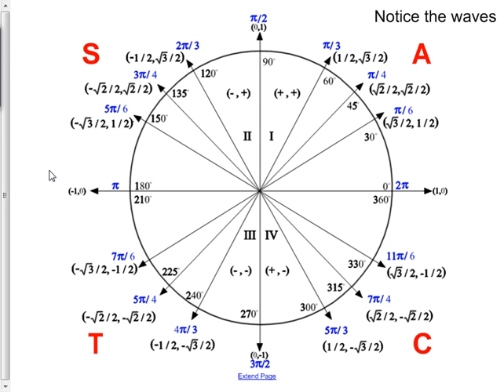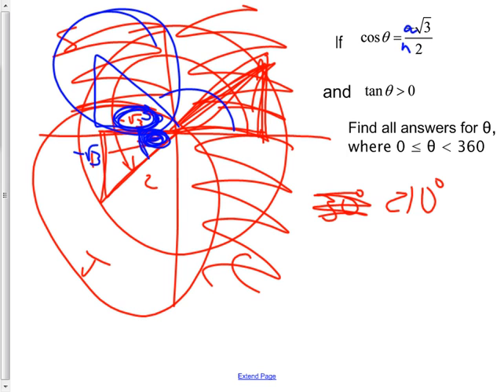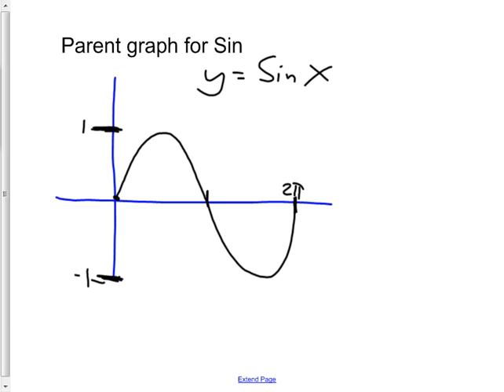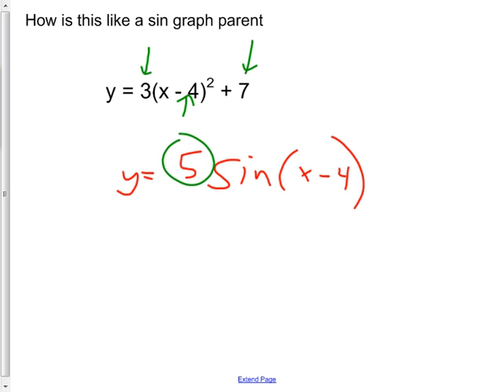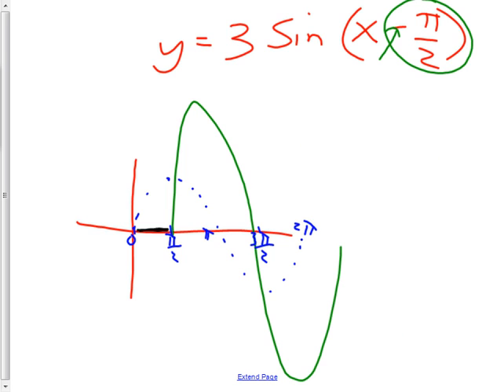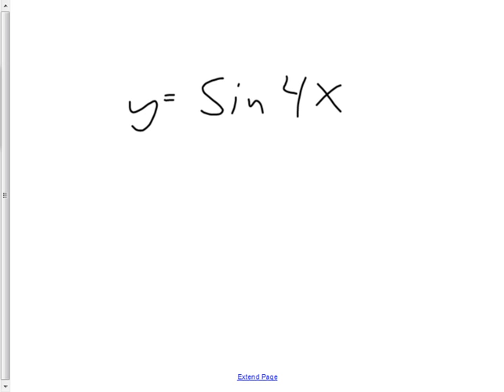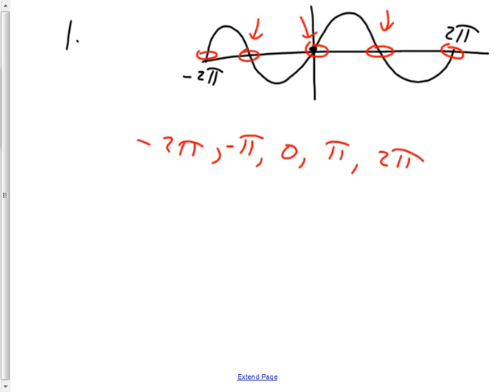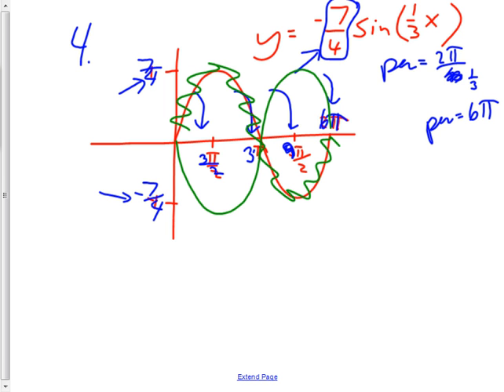3 16 2012 precalc 4 4 day 1 on periods and graphing sin and cos with lots of transformations